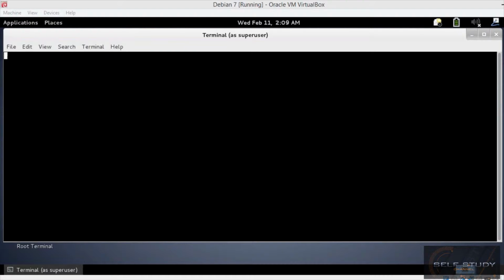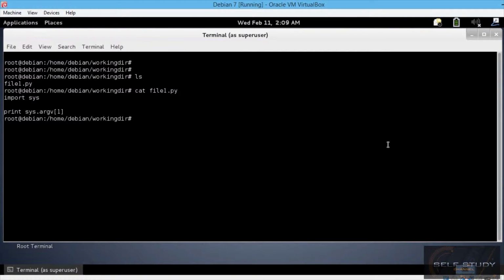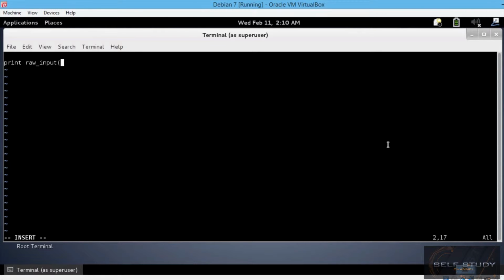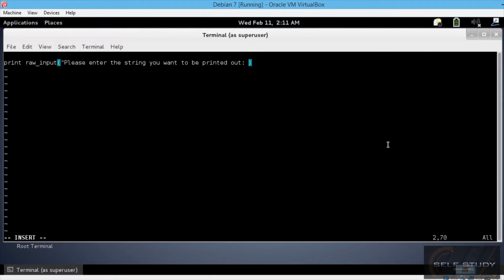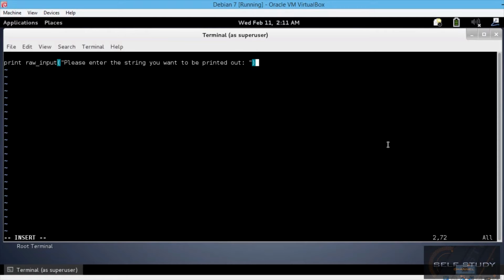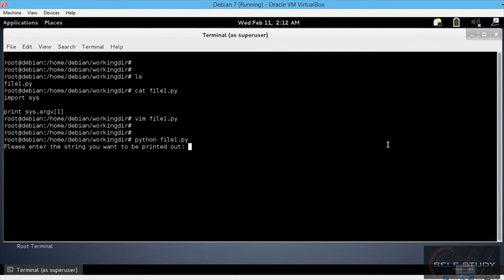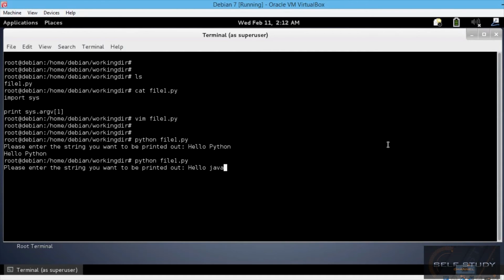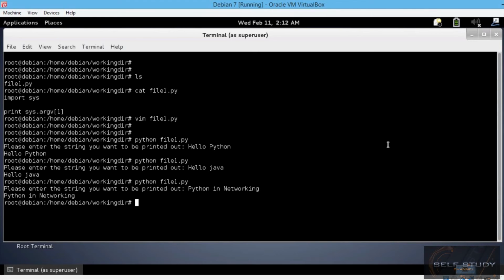Python for beginner 007 User input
Part 7: User input